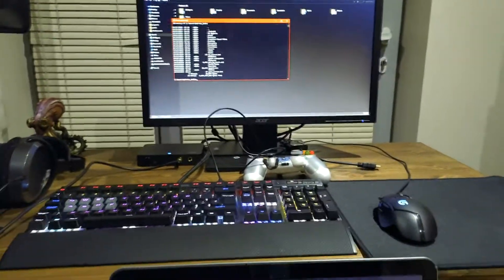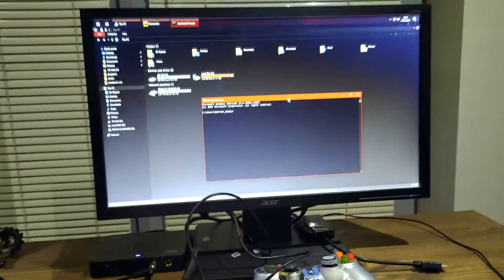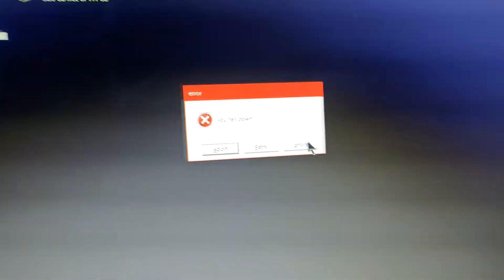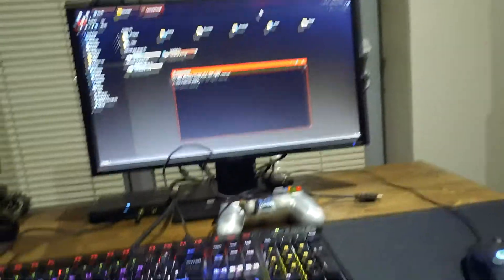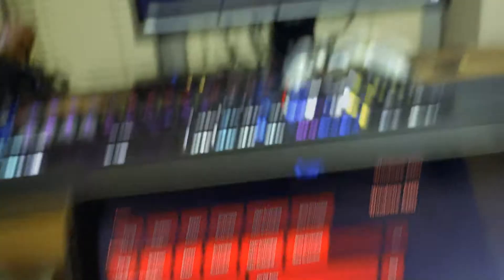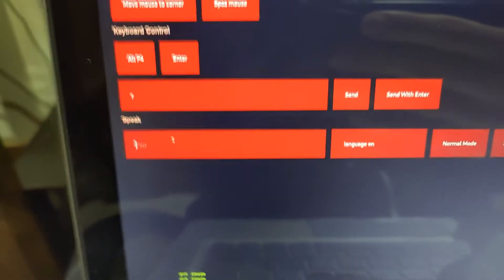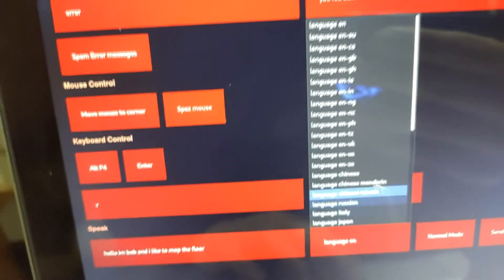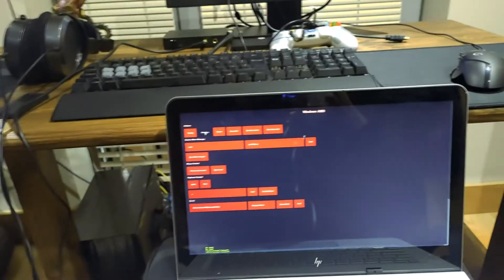How To Troll Your Friends Remotely Using Python Demo | Hijack Mouse Keyboard, Fake Pop Ups, gTTS, SS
Hello there ladies and gentlemen, are you ready to troll your homies remotely? If so this is the job for you.

This video is more or less a demo of a trolling python API server that I have been working on. I will make another video soon enough on how to set it up to auto run on login.

Currently the Troll Server is able:
shutdown
restart
grab screenshot
show fake pop ups
control mouse
control keyboard, alt f4 and the best stuff
TTS, Text To Speach. I am using google variant gTTS

The website can be found here have a look at amd.js in the public folder to get an idea

There is a bit of setup involved so its best to wait for my next video if you are having trouble.

# routes
`/` [GET] (test if server is up)
`/shutdown` [GET] (shuts down the pc)
`/restart` [GET] (restarts the pc)
`/alt_f4` [GET] (presses alt f4)
`/move_mouse` [GET] (moves mouse to corner)
`/mouse_spaz` [GET] (moves mouse in a square around the screen)
`/showerror_spam` [GET] (creates multiple fake pop ups)
`/screenshot` [GET] (takes a screenshot and sends the image)

`/showerror` [POST]{`title`}{`message`} (create fake popup with title and message)
`/text` [POST]{`text`}{`use_enter`} (type text on screen and press enter if use_enter is true)
`/speak` [POST]{`text`}{`language`}{`slow`} (speak the text using language as dialect and speak slower if slow is true)

If you want to donate you can checkout my donation app on playstore